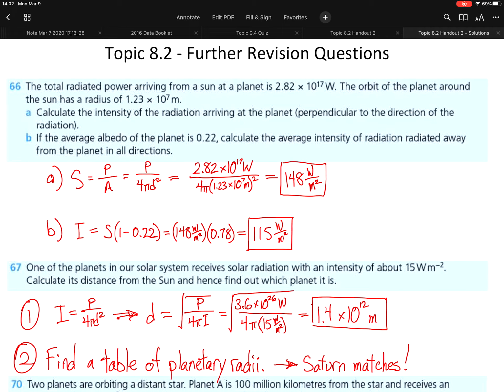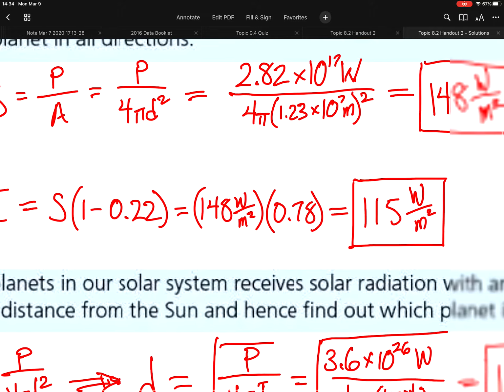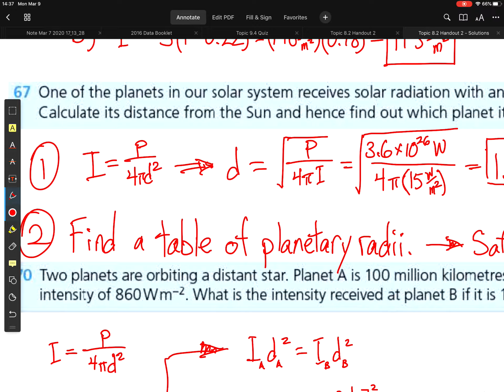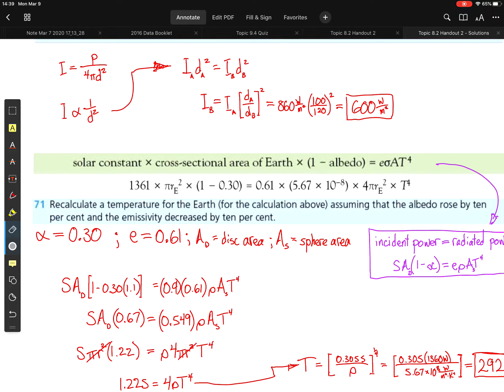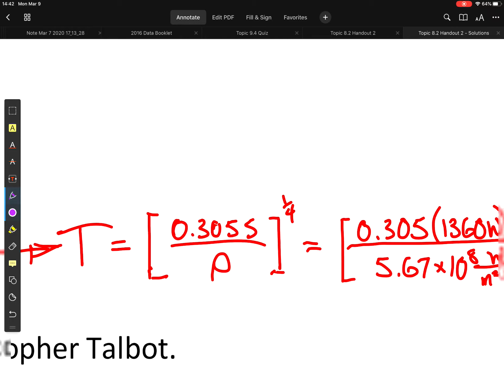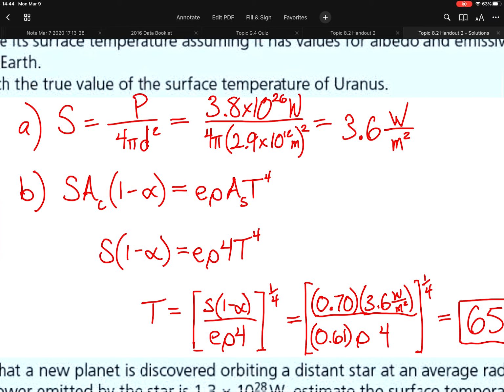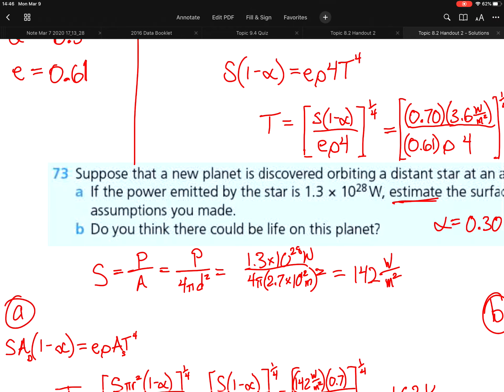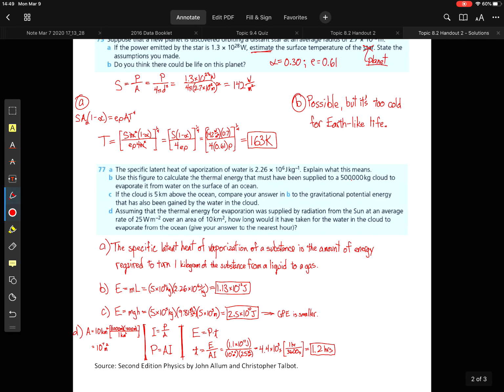IB Physics - Topic 8.2 - Handout 2 Solutions